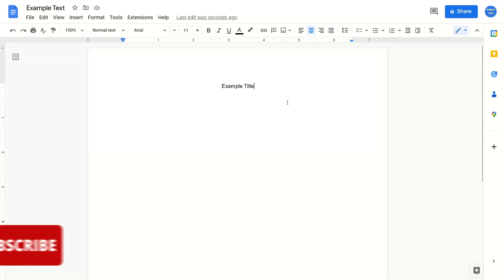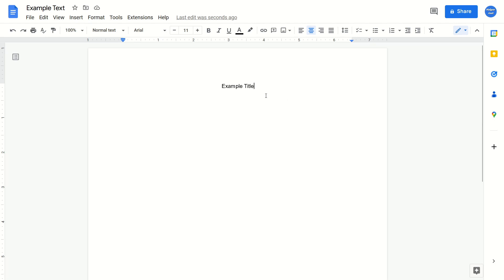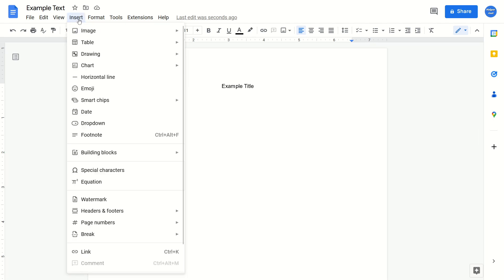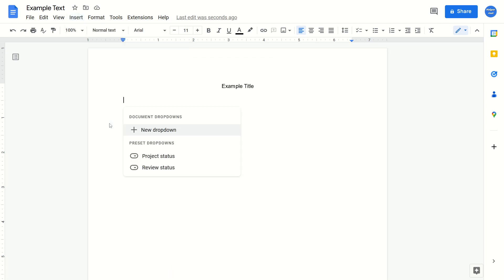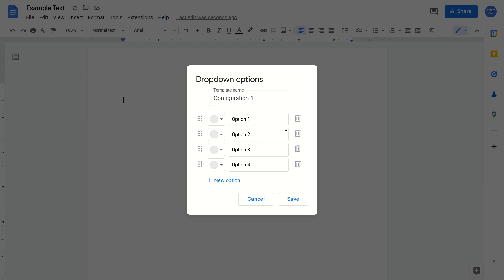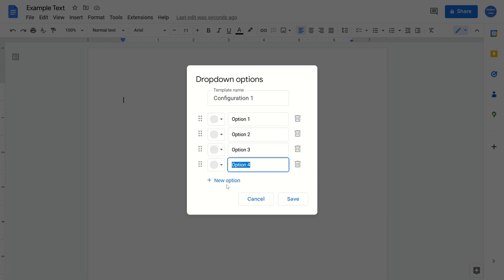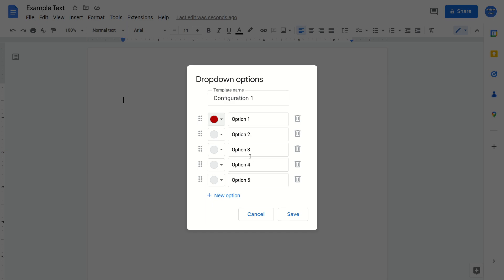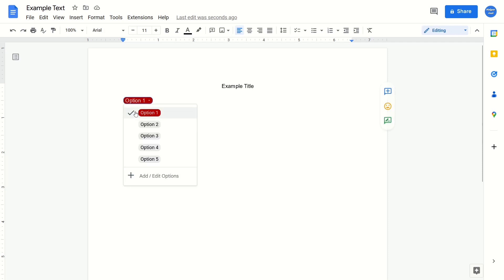Google Docs - Insert A Drop-Down Menu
In this tutorial I show you how to insert a drop-down menu into your Google Doc. After watching this video you will know how to easily add a drop down list into your document so that you can start using them in your own projects!

You may want to add a drop-down menu into your Google Doc as a way for someone to answer a question.